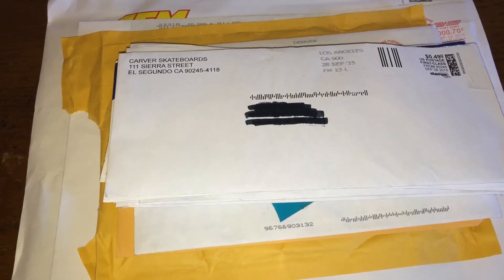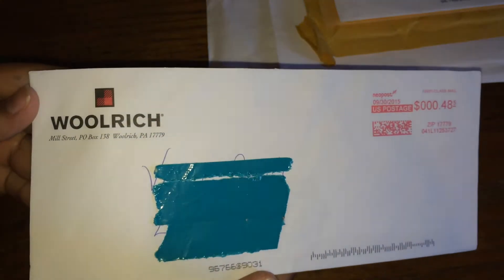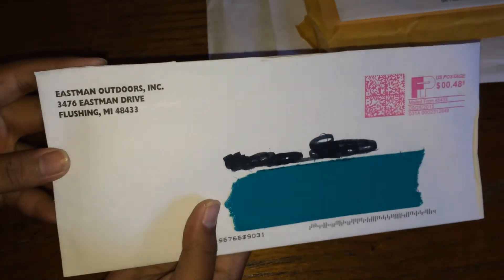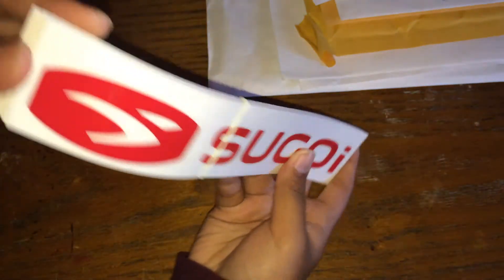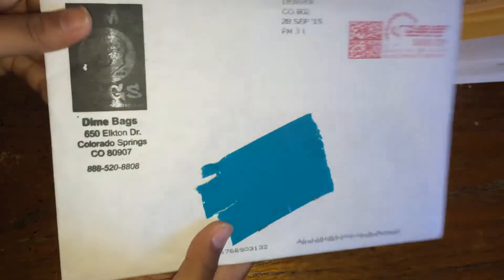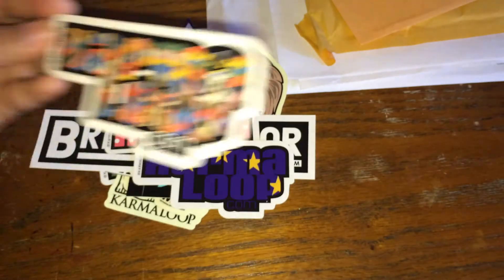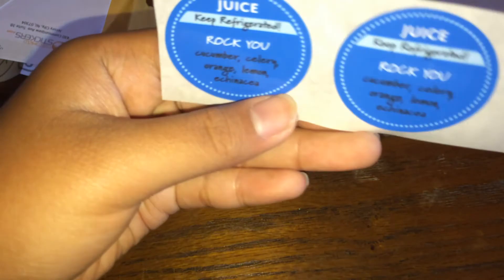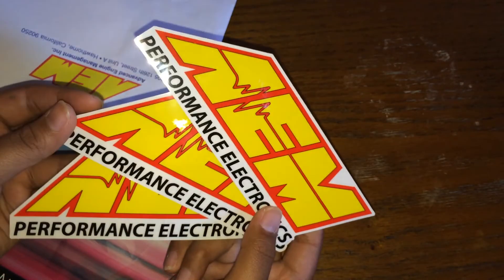Free Sticker Unboxing : 5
Soon to be trading :)